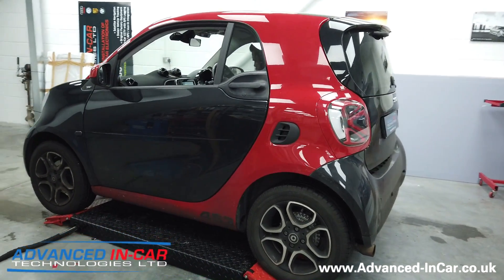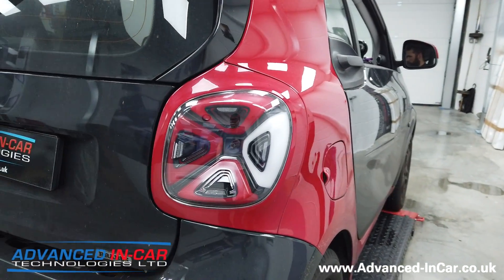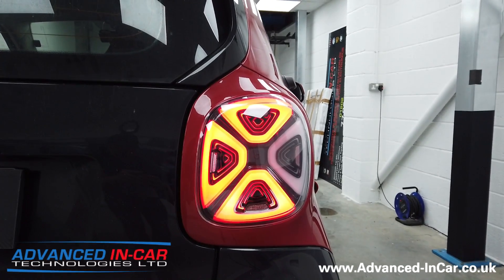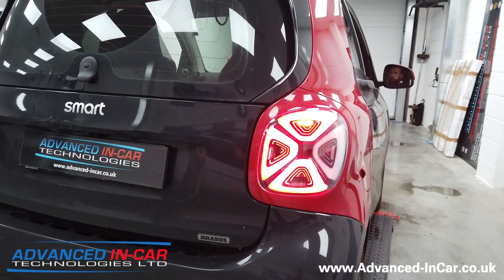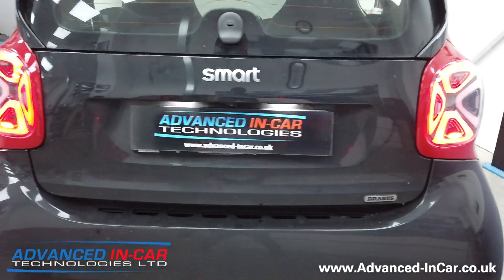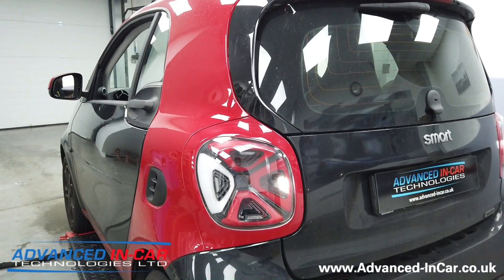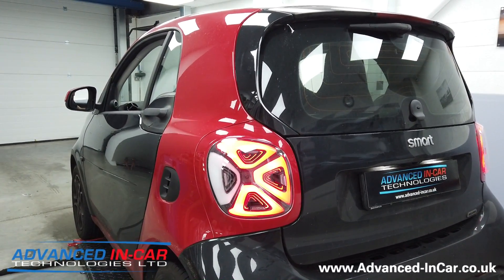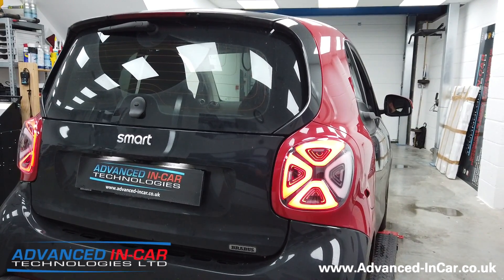Smart 453 Facelift Rear LED Light Upgrade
The Smart 453 Facelift Has Now Been Announced And In This Video We Show Off The New Upgraded LED Rear Lights Installed

A really nice and quick video to show what the newer Facelift Rear LED Lights look like once installed into the Standard Smart 453. Our demo 453 is a 2017 model and once coded with DDT4ALL works perfectly well.

If you own a Smart 453 then check out our Smart 453 Specific Facebook Page & Forum: